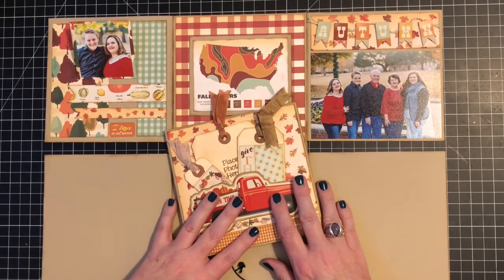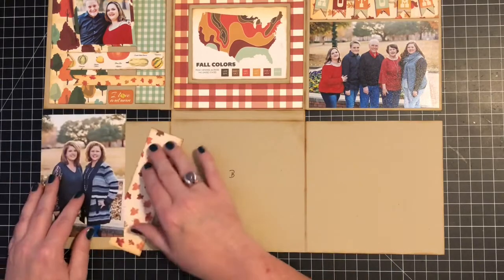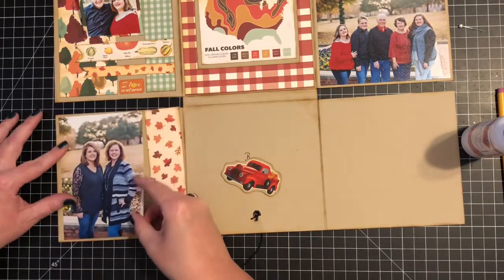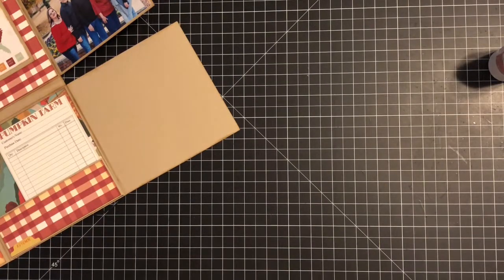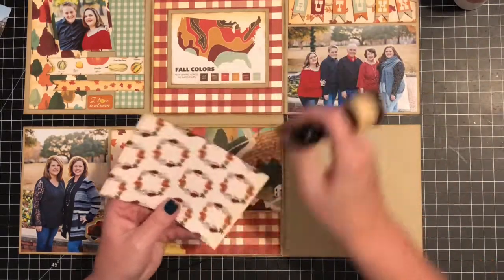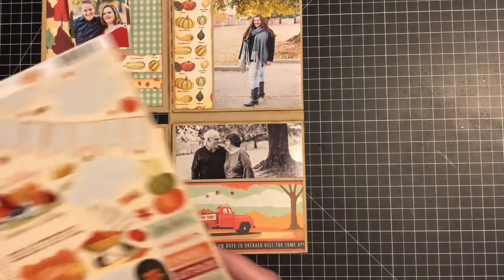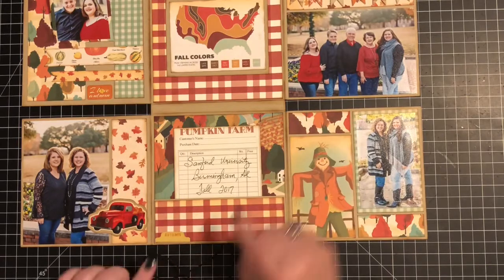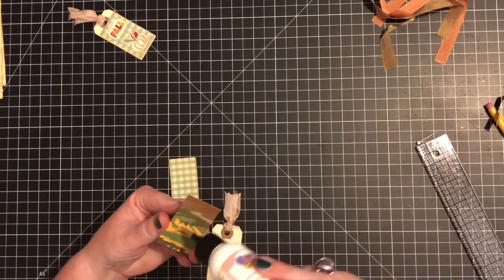Fall Mini Album Part 3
This Kit and Tutorial are now available in My New Etsy Shop